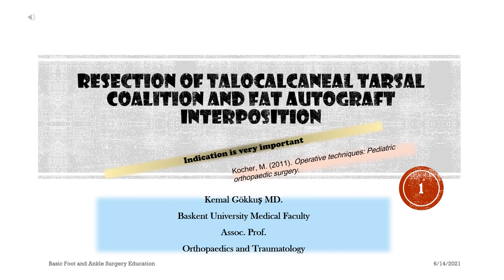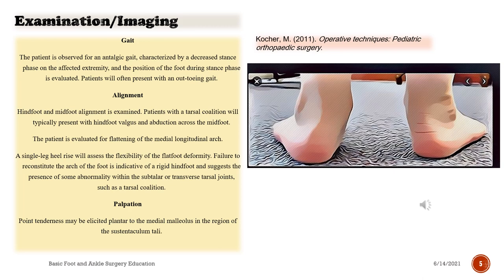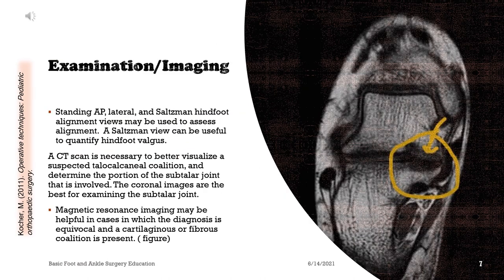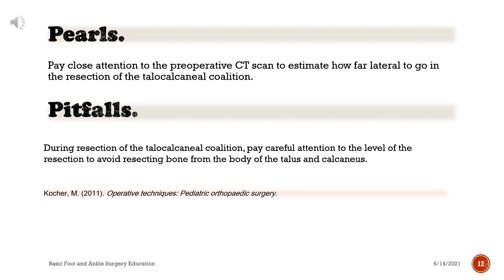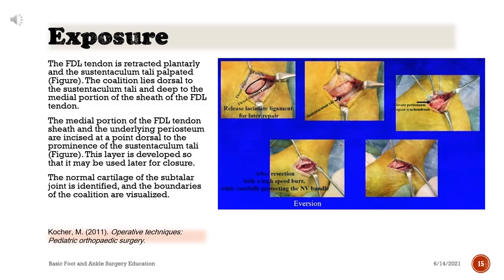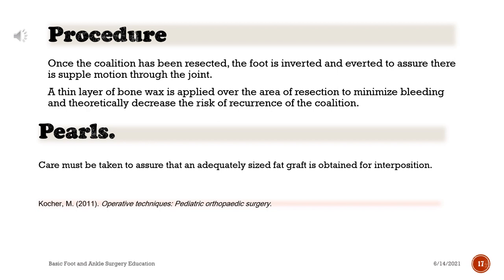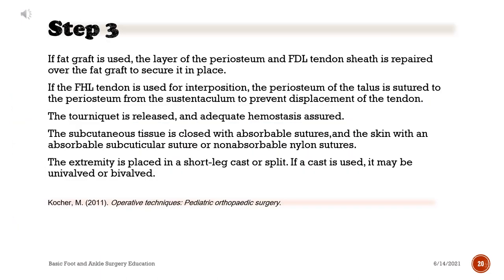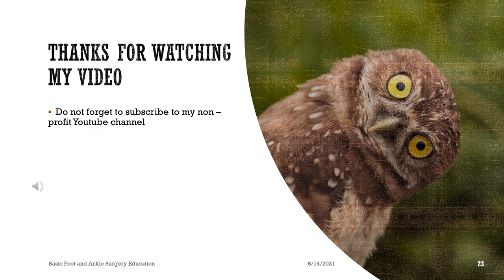Resection of Talocalcaneal Tarsal Coalition and Fat Autograft Interposition